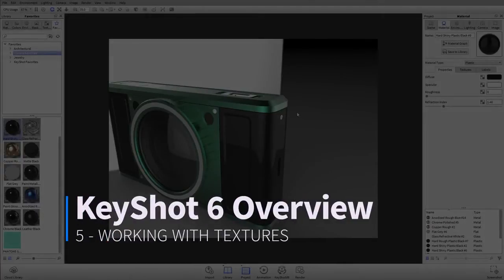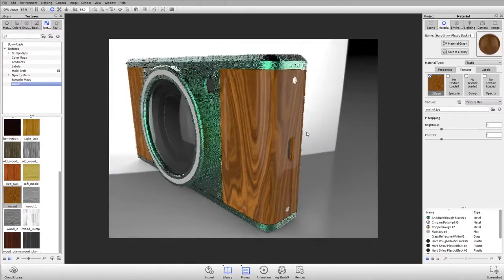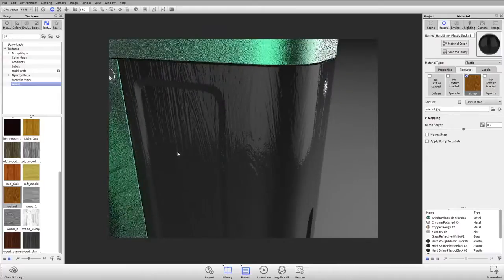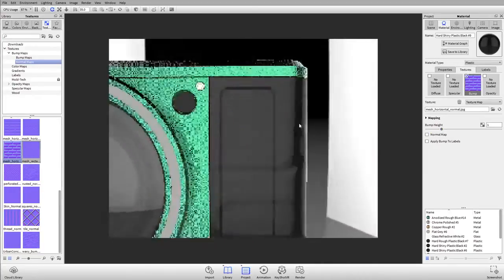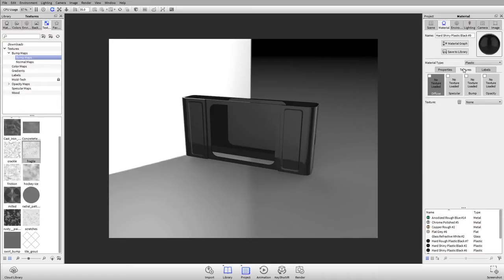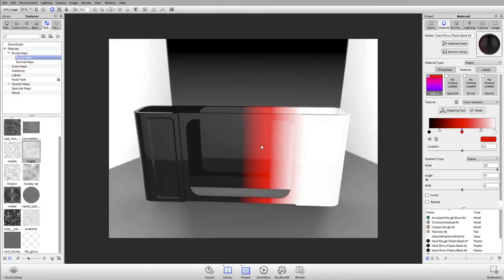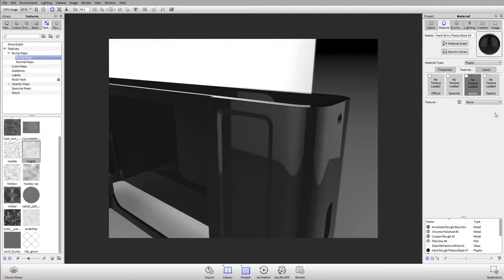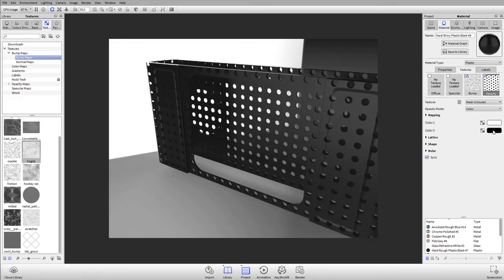KeyShot 6 Overview 5 Working with Textures